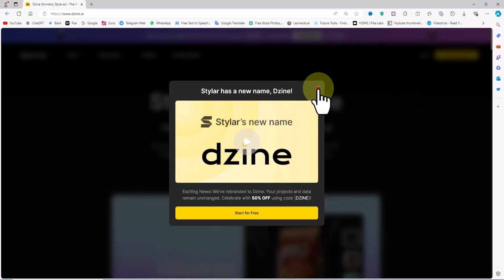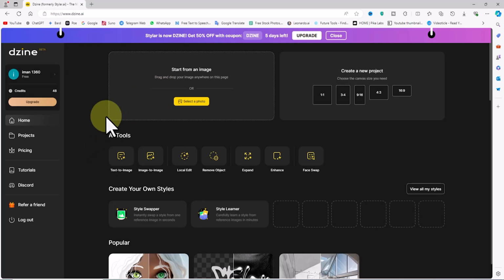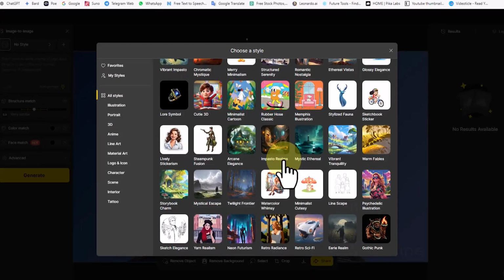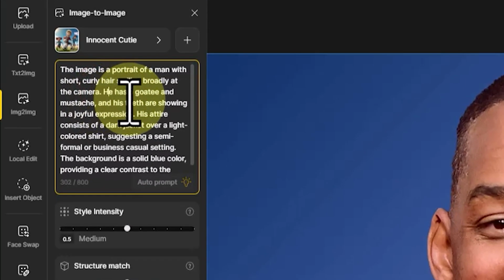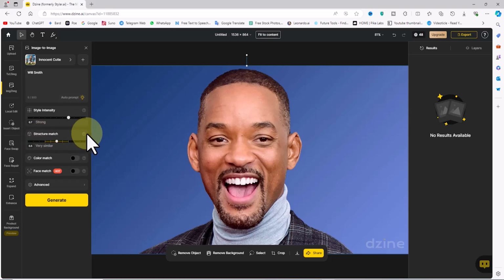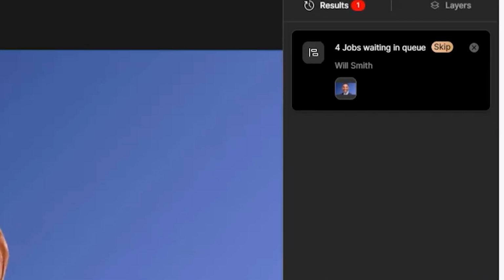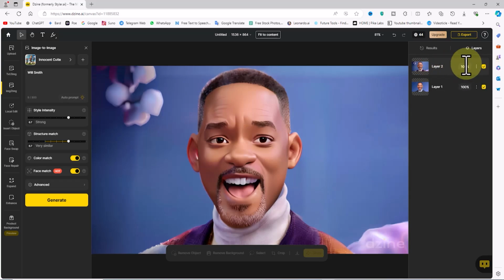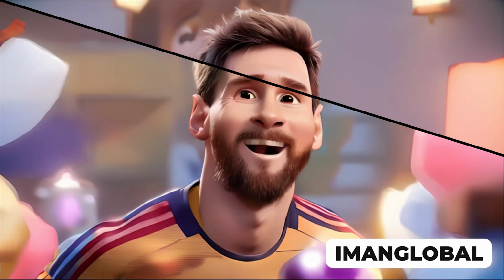Free AI Tool for Convert Images into Cartoon and 3D Animation Style - New Image to Image AI Tutorial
Learn how to convert your images into Cartoon and 3D Animation Style using Dzine AI, a New AI tool. Dzine AI, a web-based AI image editing tool, comes pre-installed with a variety of styles, such as 2D Cartoons, Anime, Manga, Paper Cutouts, 3D Animation, delicate Watercolors ,Pastel Deil and more. With just one click, you can convert your Images into any of these styles. What could be better? The Dzine AI has image to image capability which allows us to simply upload photos and with one click change the photos to different styles.

Want to wow your loved ones, family, friends, or even customers with stunning, personalized artwork? Imagine transforming their photos into something truly special, all without the hassle of complex software or fancy equipment. Here's the secret: Dzine AI. This innovative AI tool lets you create unique photo art with just a few clicks, no technical knowledge required. All you need is a smartphone or computer and an internet connection. By the end of this tutorial, you'll be ready to craft unforgettable gifts that celebrate the people you care about. So what are you waiting for?  Let's unlock the magic of Dzine AI and turn ordinary photos into extraordinary keepsakes – together!